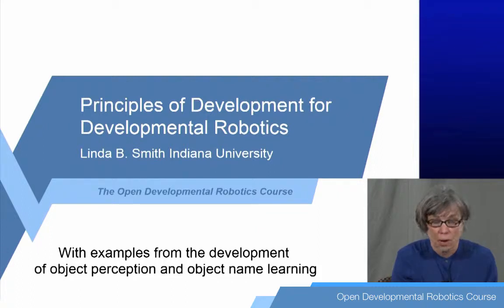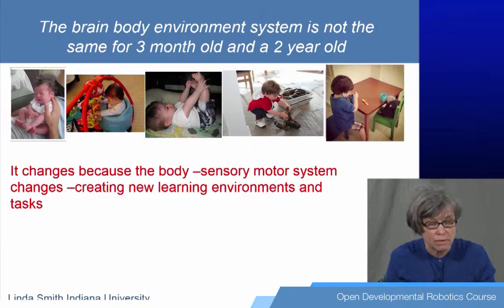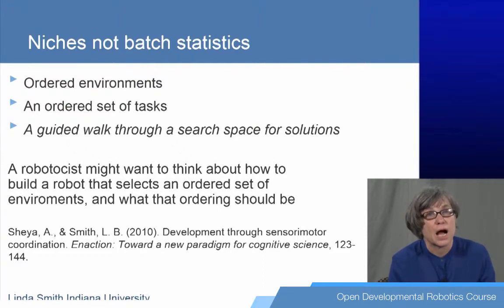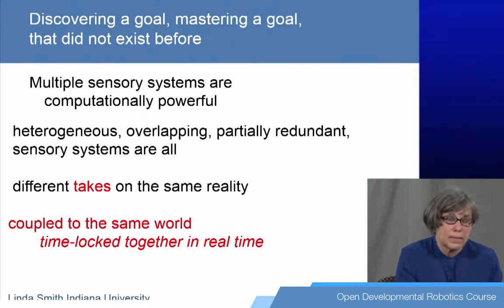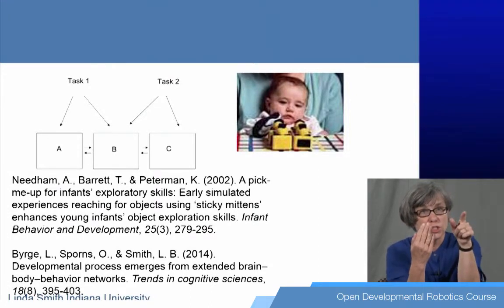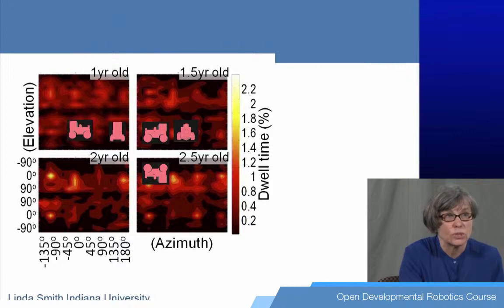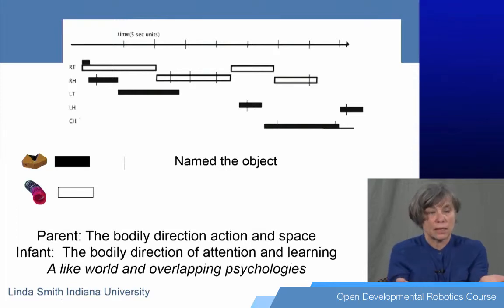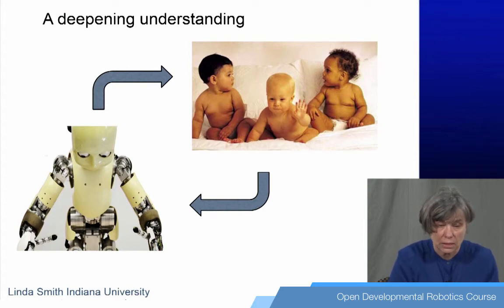5 Cognitive Development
Lecture on Cognitive Development as Part of the Developmental Robotics webinar Given by Prof. Linda Smith.